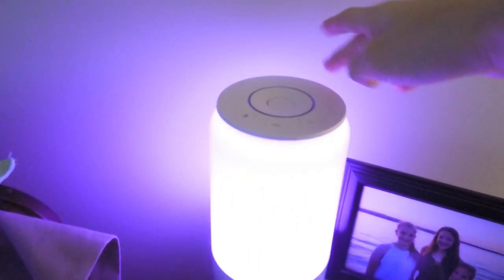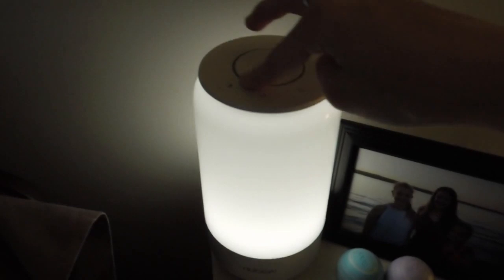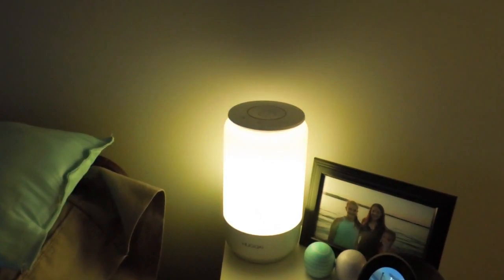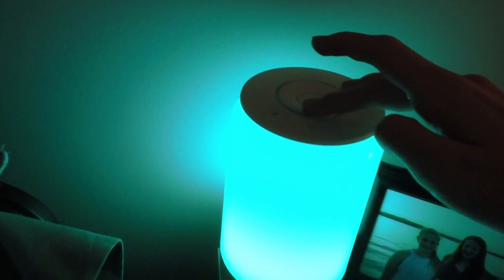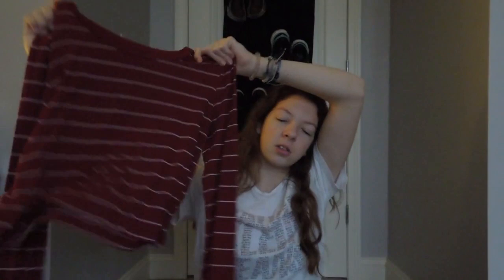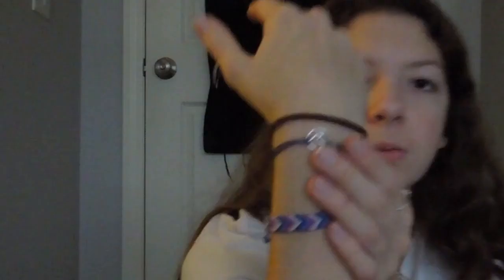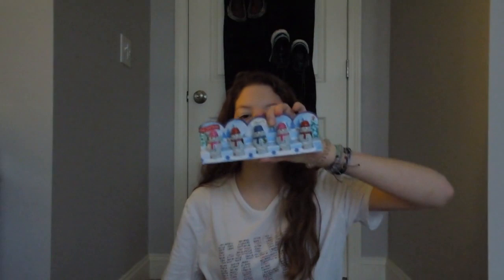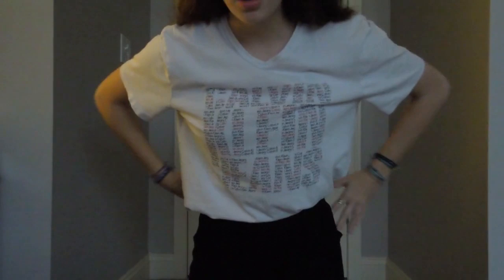what i got for Christmas 2019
Merry Christmas and Happy Holidays! I am so thankful for everything I got this Christmas. I hope you enjoy!